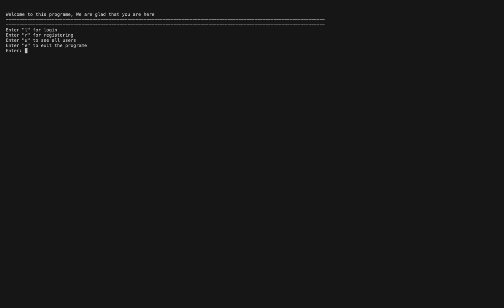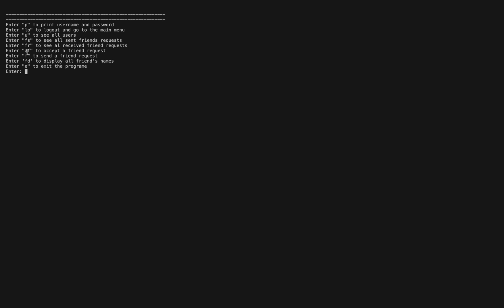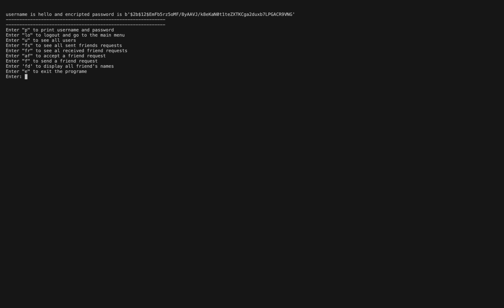CS50 Python Final Project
First Python Big project.
it's more than 400 lines long, don't know if that is standard in the larger industries or just a baby programme but for me it a beginning and it felt really nice.
city - Meerut
State - Uttar Pradesh
Country - India